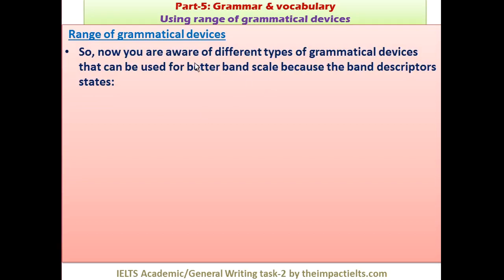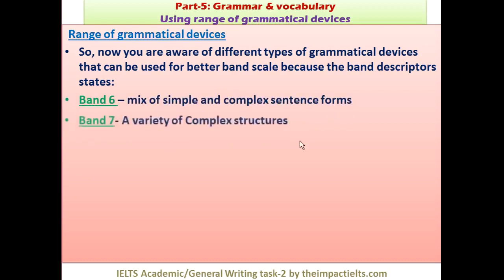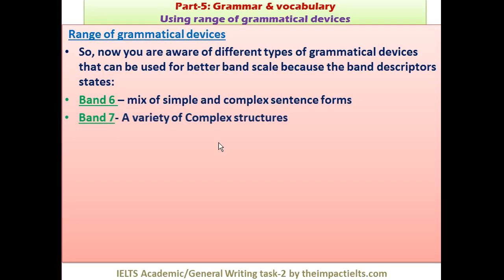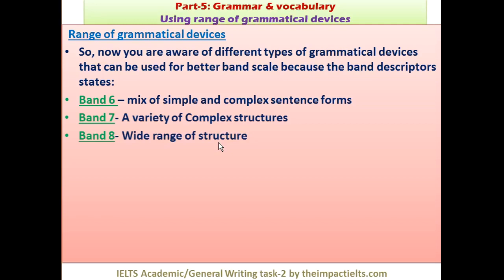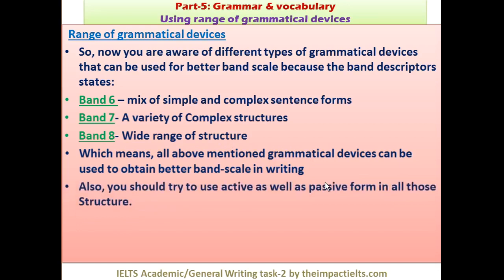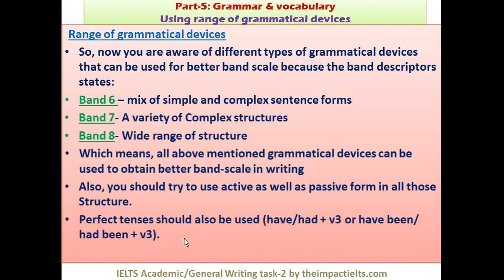How to use the range of grammatical devices in IELTS Writing Task 2?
Hello everyone;
IELTS Writing Task 2 Tips and Tricks. How to use the range of grammatical devices in IELTS Writing Task 2? Understanding the range of grammatical devices. IELTS Writing Task 2. IELTS Preparation Full Course (2023)